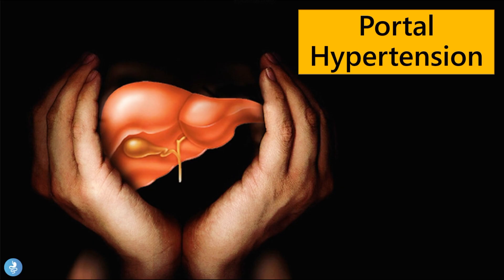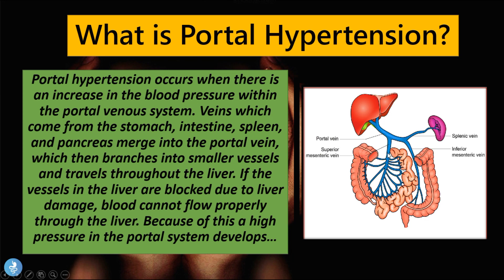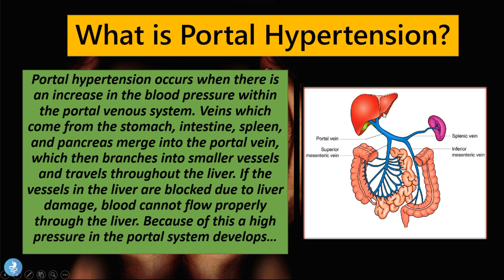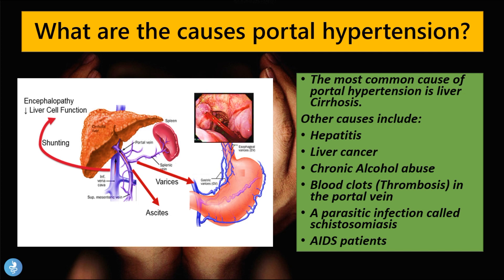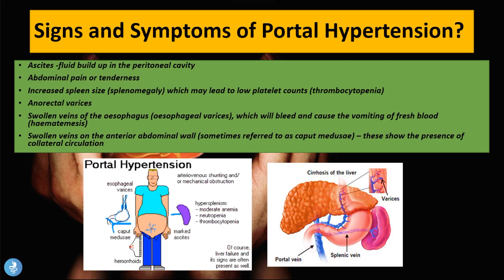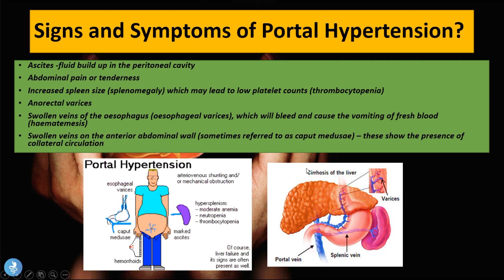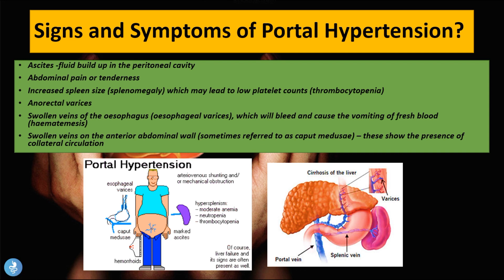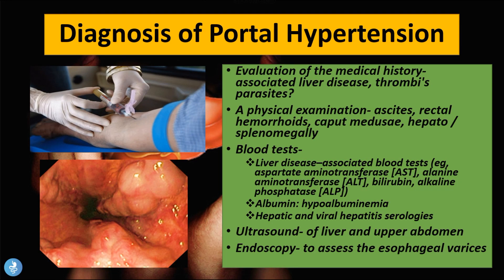Portal Hypertension: Causes, Symptoms & Treatment Explained | Liver Health Guide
What is portal hypertension and why is it crucial for your liver health? In this video, we break down the causes, symptoms, complications, and treatments of portal hypertension in simple, easy-to-understand terms. Whether you're a patient, caregiver, or medical student, this comprehensive guide will give you the knowledge you need to understand this serious condition.

📌 In This Video, You'll Learn:
What is portal hypertension?
Common causes like cirrhosis and blood clots
Key symptoms and warning signs
Diagnosis and medical tests
Treatment options: medications, lifestyle changes, and procedures
Long-term outlook and management

🩺 Stay informed and take control of your health with this essential liver disease video.

0:00 Introduction
0:19 What is Portal Hypertension?
2:30 What are the causes portal hypertension?
3:41 Signs and Symptoms of Portal Hypertension?
6:00 Diagnosis of Portal Hypertension
8:12 Treatment of Portal Hypertension?